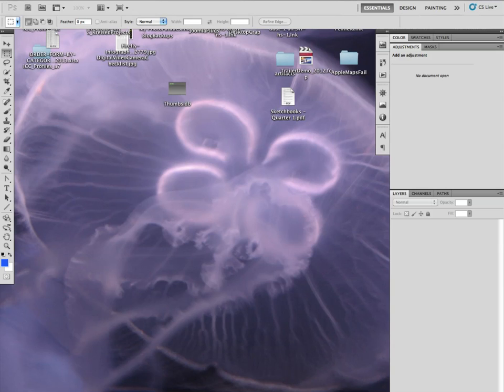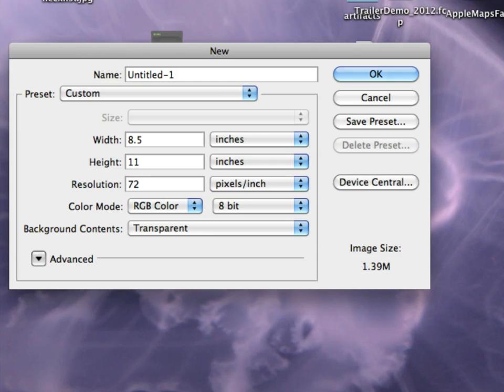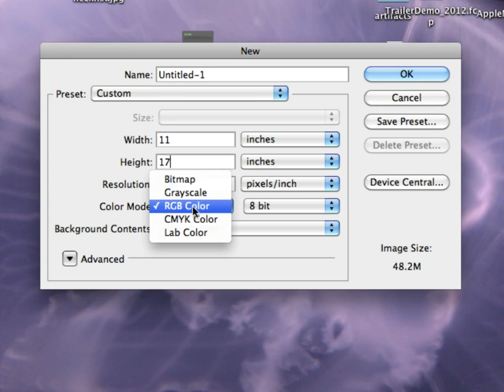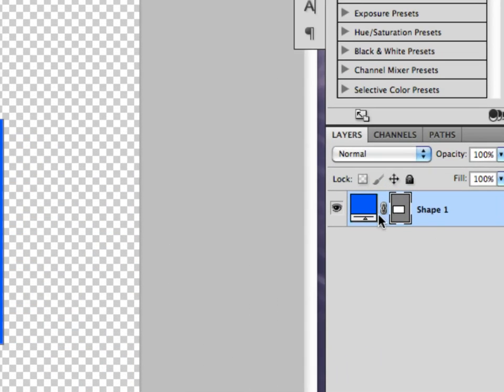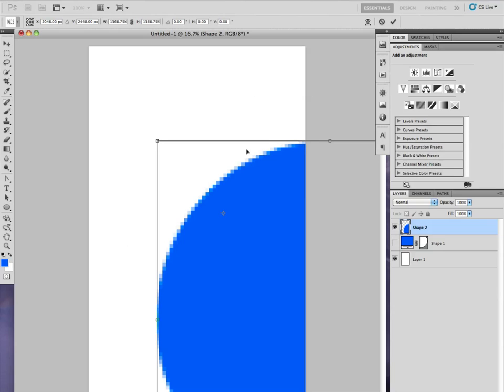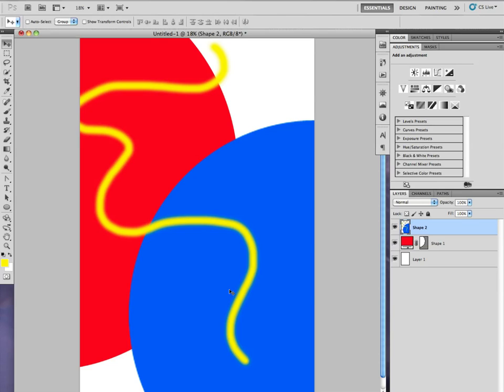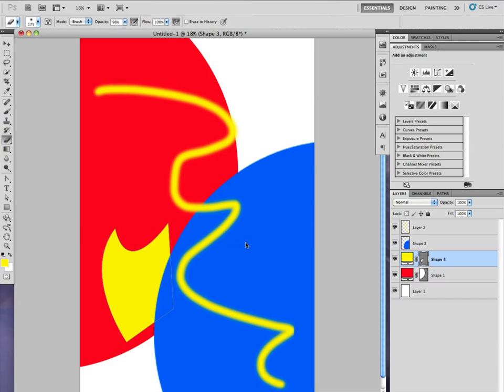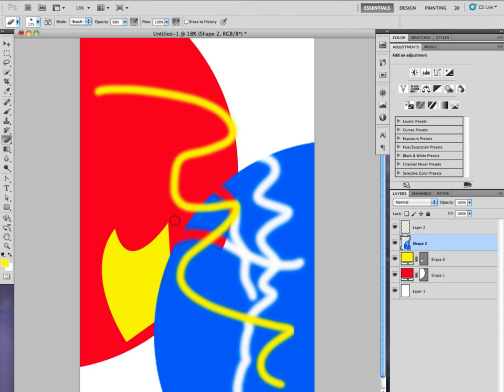Introduction to Photoshop and PIxel-Based Graphics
This is a introduction to Adobe Photoshop, with a special emphasis on how Photoshop is different than Illustrator (Vector vs Pixel-based graphics).  It goes over the based of scaling up shapes, rasterized layers vs shape (vector) layers, and (new) file creation.